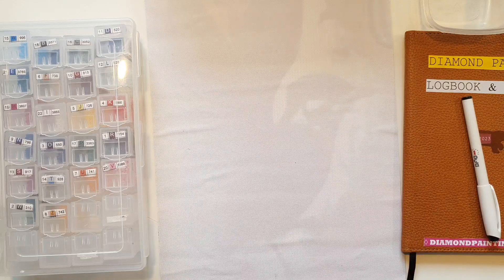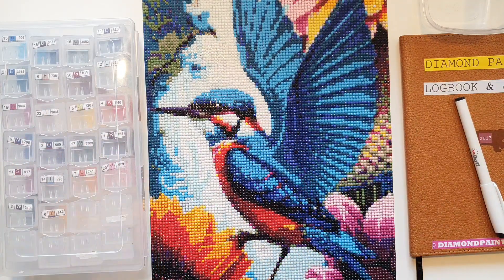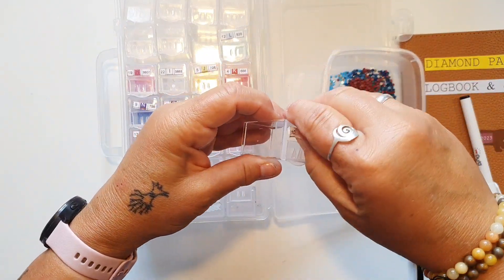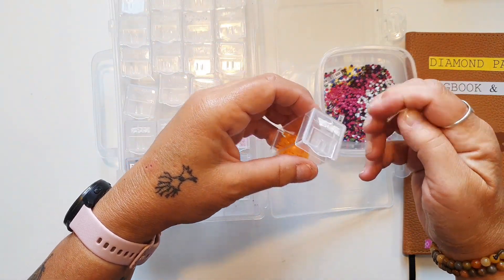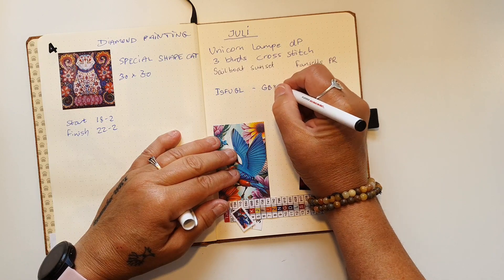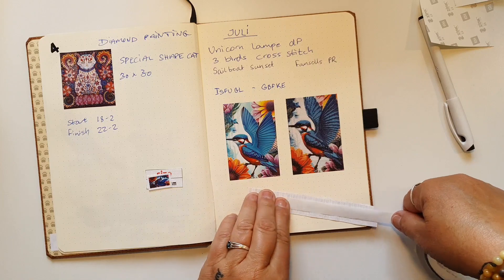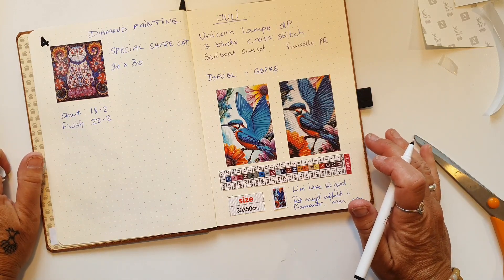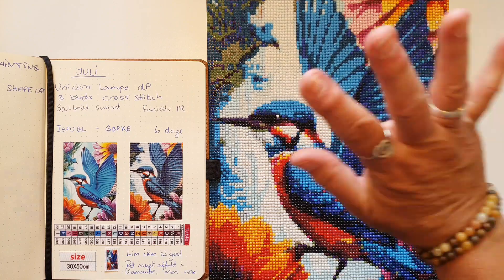DIAMOND PAINTING ☆ ISFUGL ☆ Færdiggørelse, kitting down & logbog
Jeg laver også diamond painting indimellem.

Denne isfugl købte jeg hos GBFKE
pris €6,89
størrelse 30x50
22 farver
runde sten